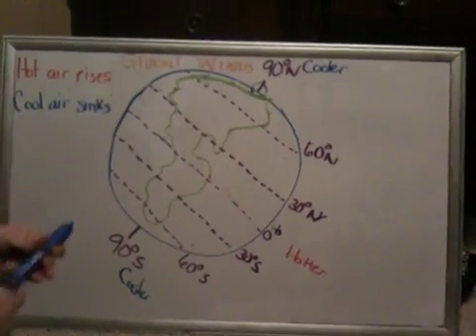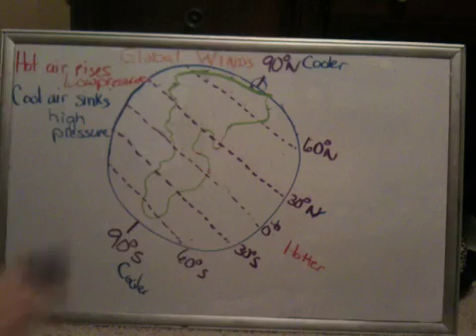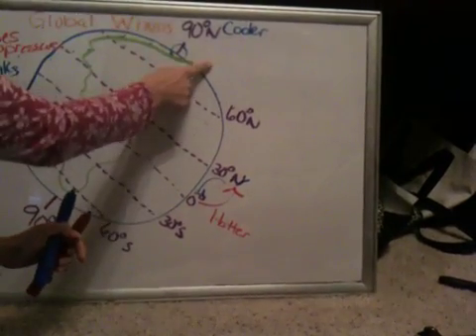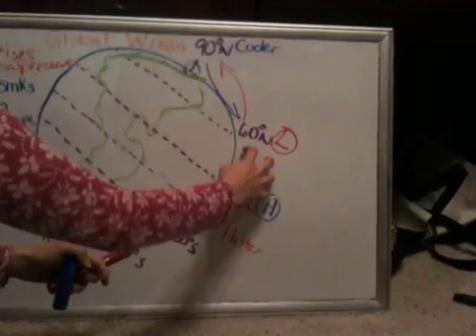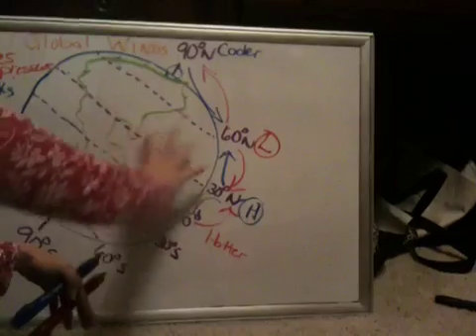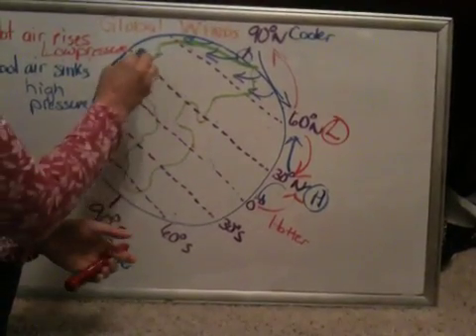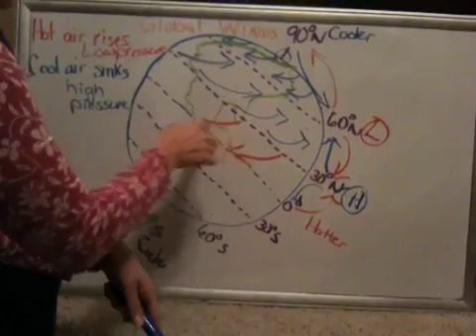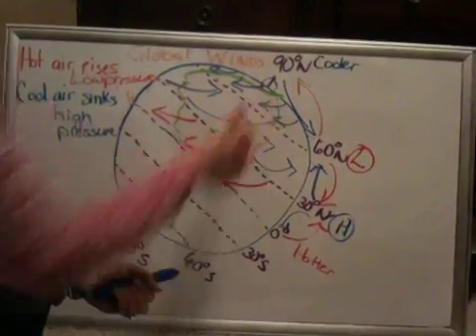Global winds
Follow me as we explore the global winds.